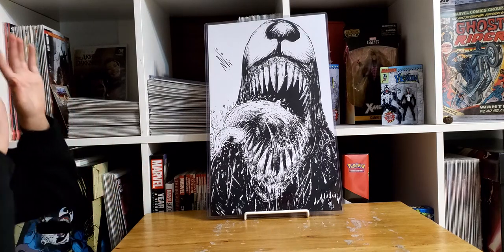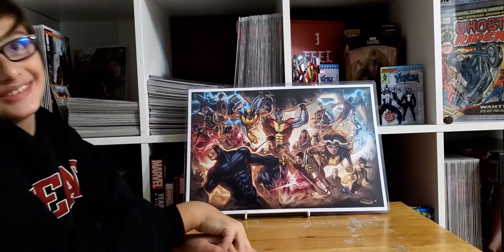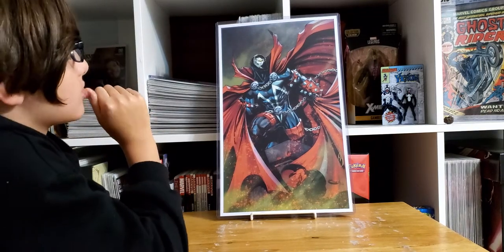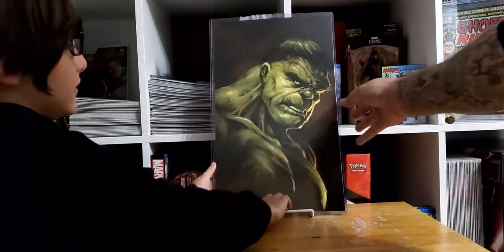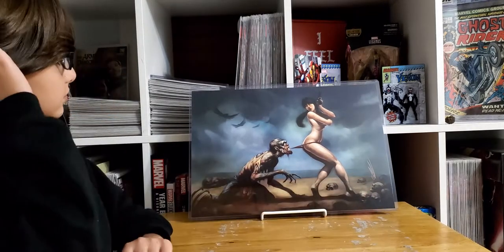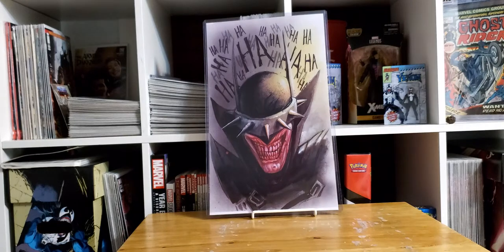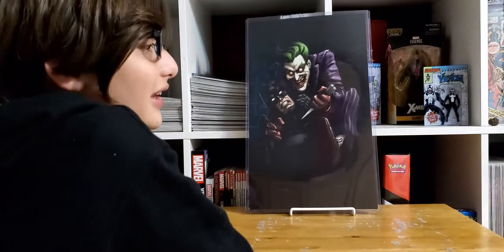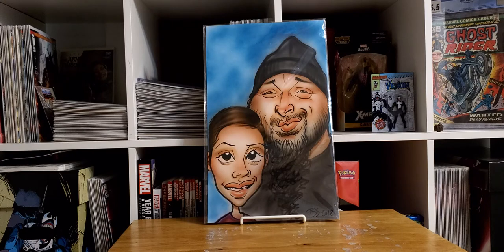Art Print's | Show & Rate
Check it out as we show and rate the art prints we have collected. Marvel DC and Image.